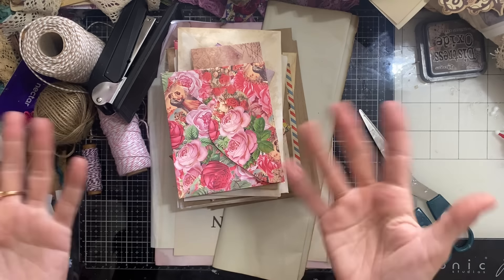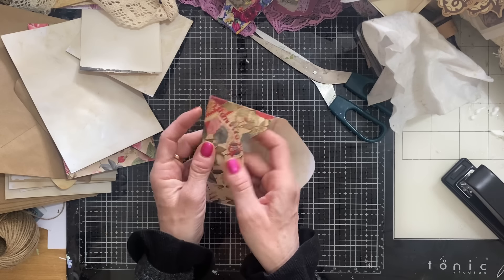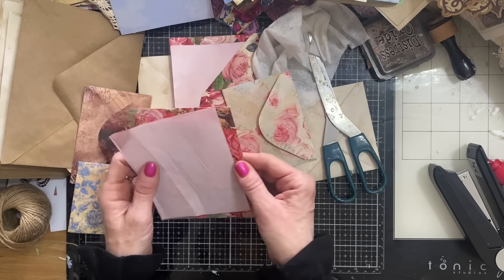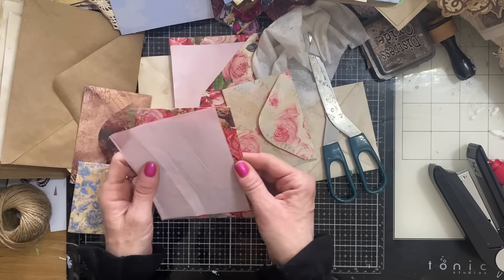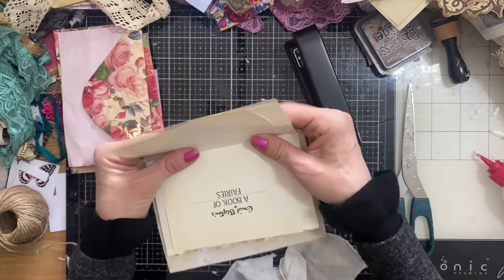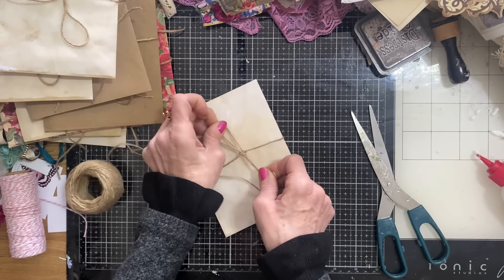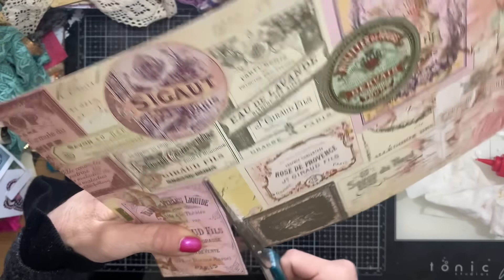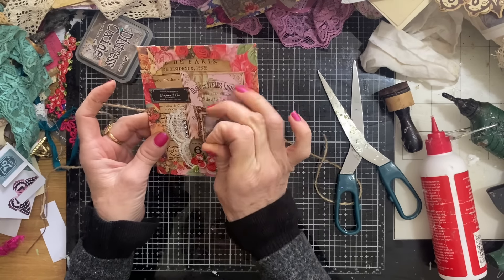Mass Making - wk 212 - Envelope Booklets